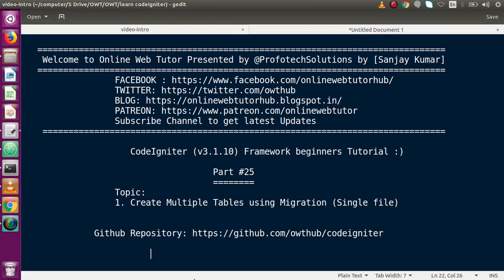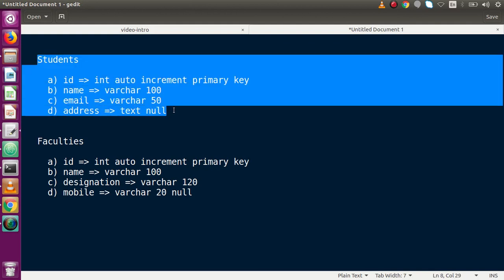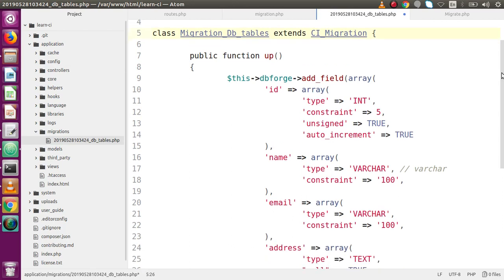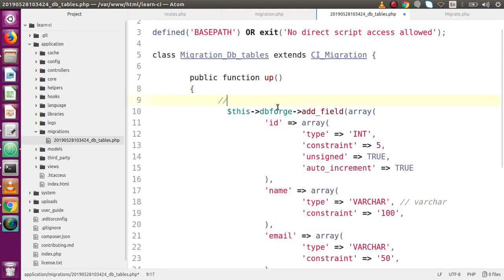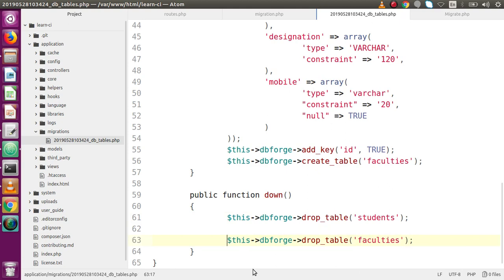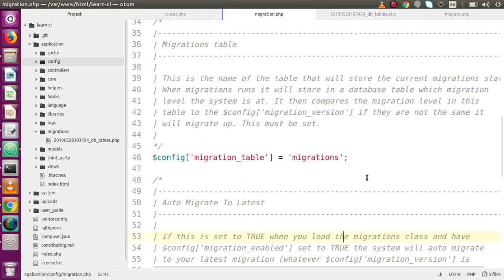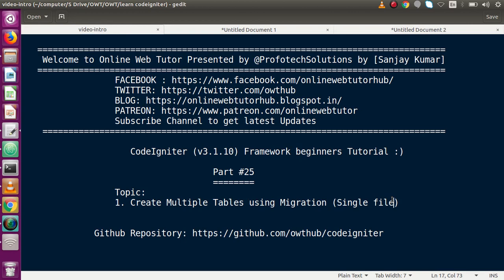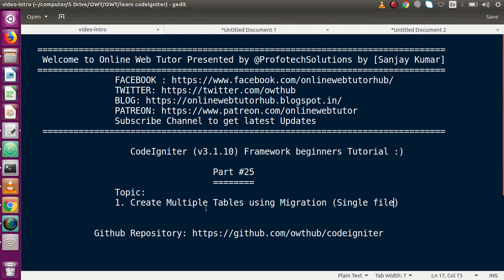Learn CodeIgniter (v3.1.10) Framework Beginners Tutorial #25 - Multiple Tables - Single Migration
CREATE MULTIPLE TABLES USING MIGRATION PACKAGE USING SINGLE FILE IN CODEIGNITER